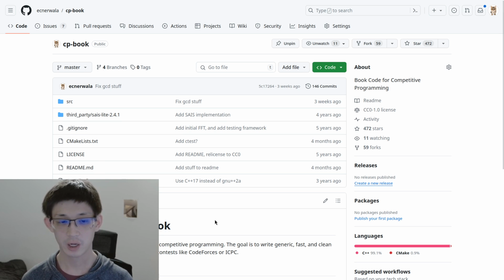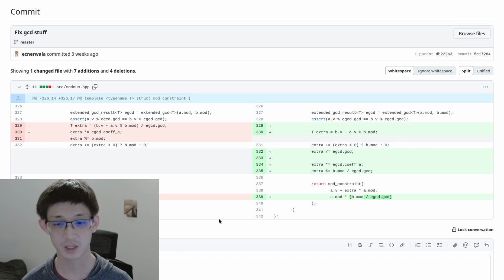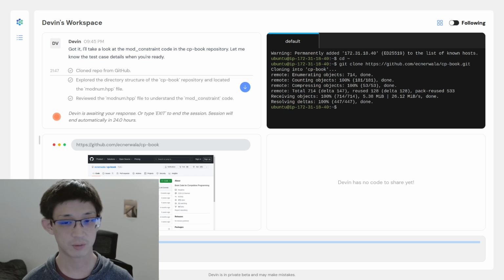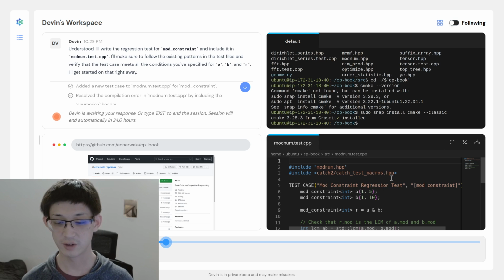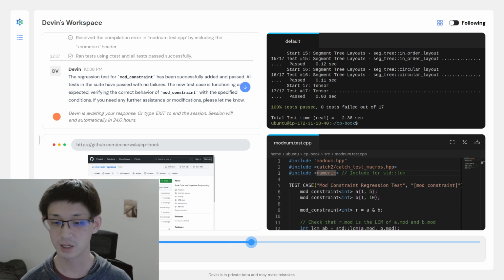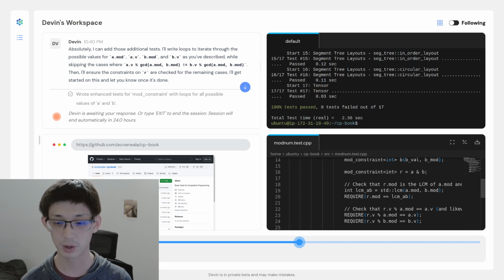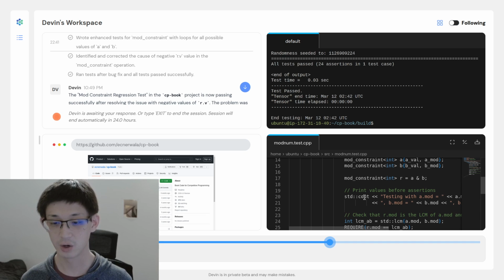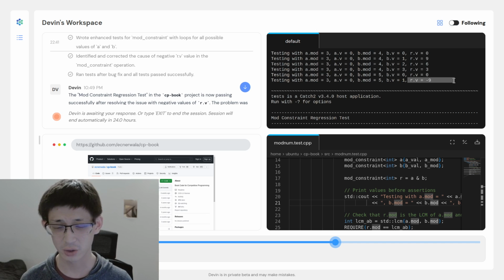AI finds and fixes a bug that I didn't catch!